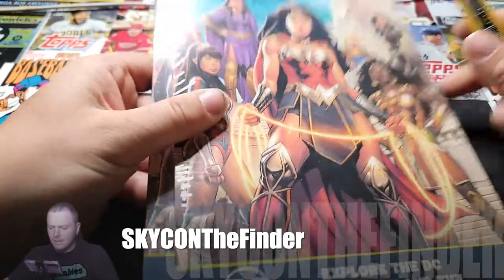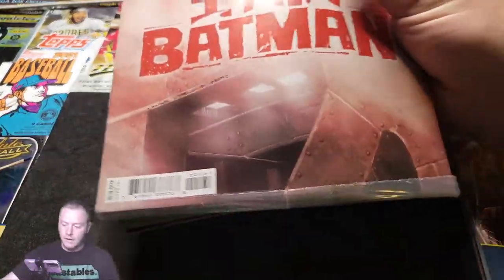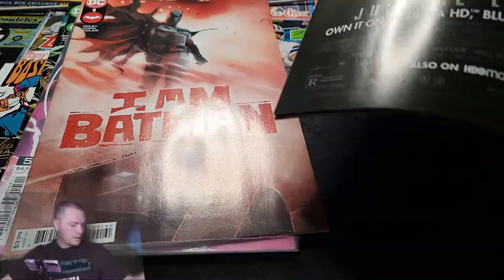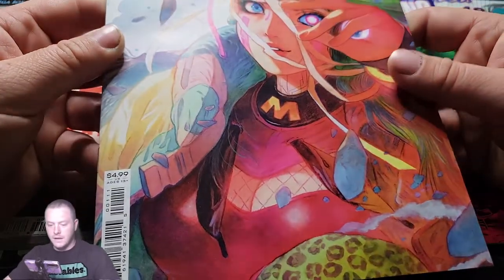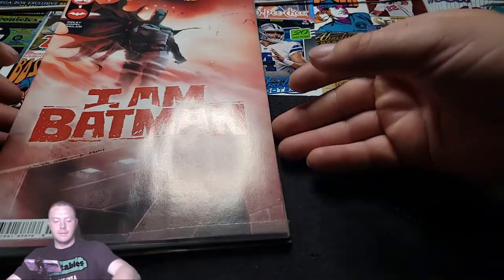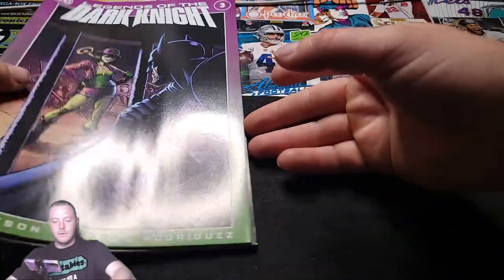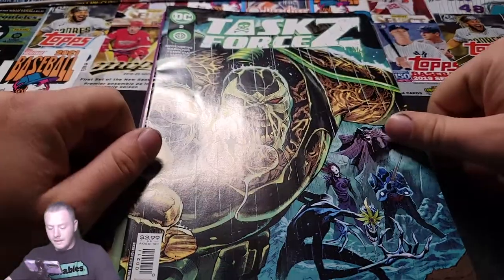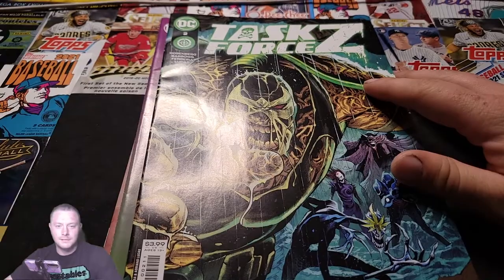Revealing Walmart DC Comics 4 Packs 2022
comics collection
DC Comics
Walmart